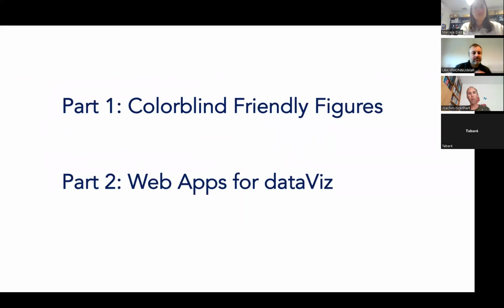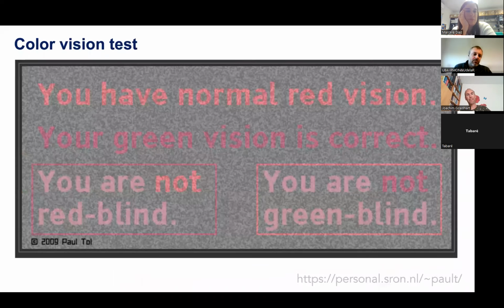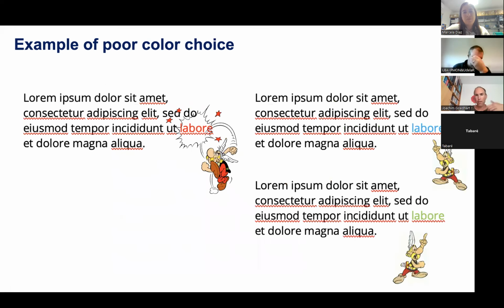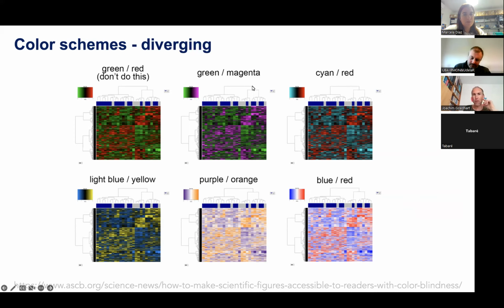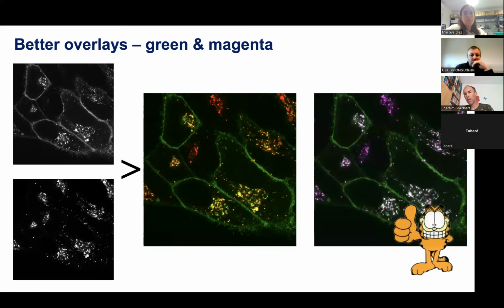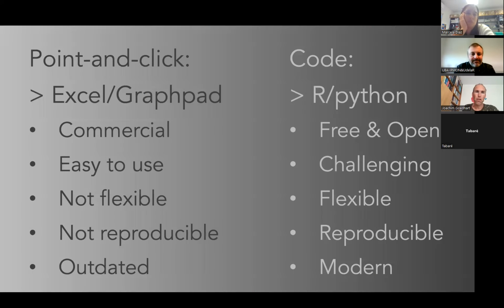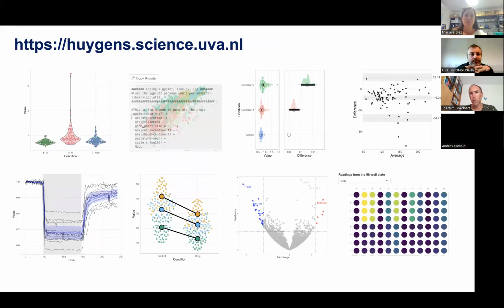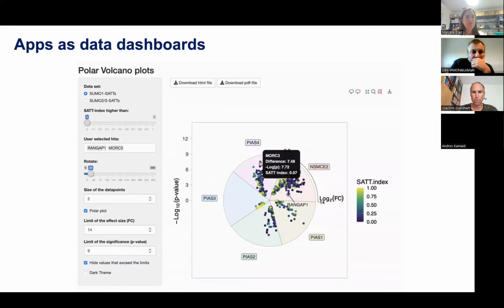Seminar #04 "Transparent Data Visualization (with Web-based Tools)" Joachim Goedhart